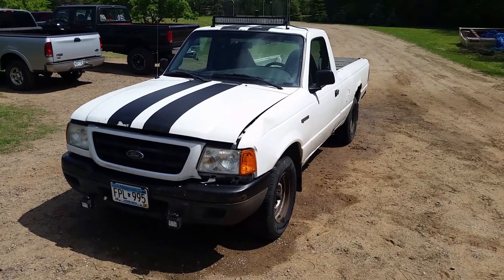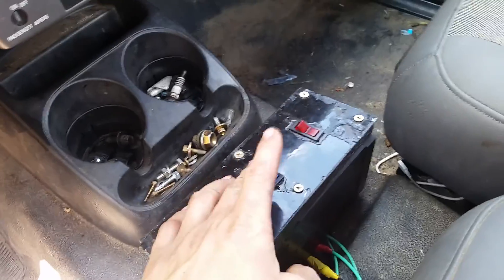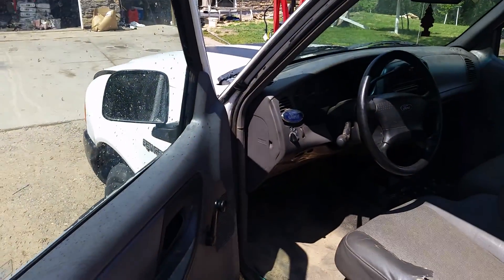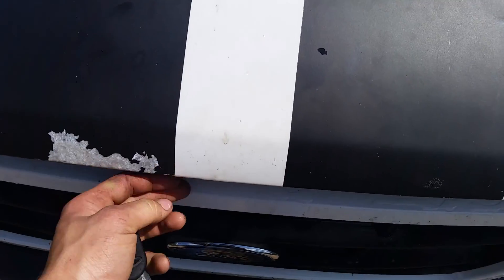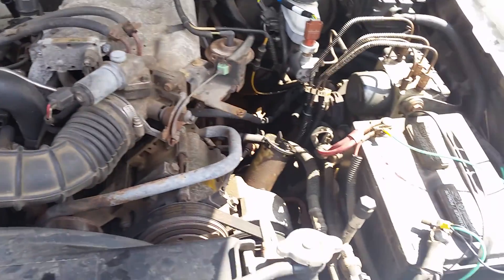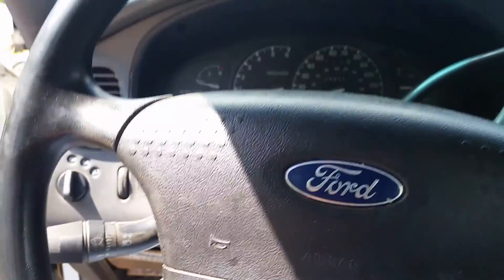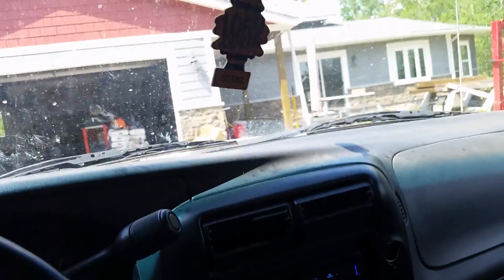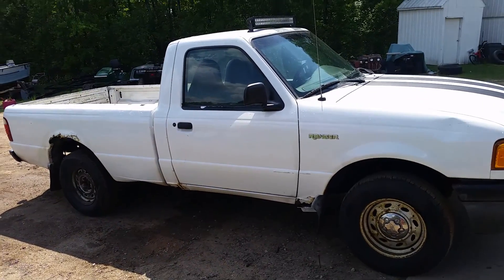2001 Ford Ranger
Just selling this ford ranger for a buddy of mine